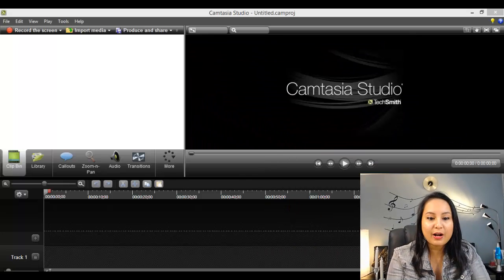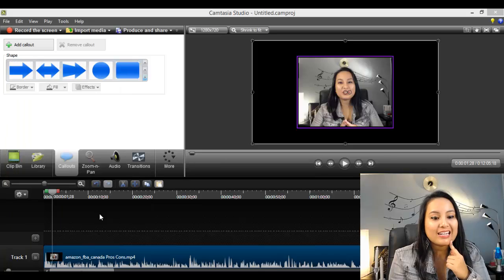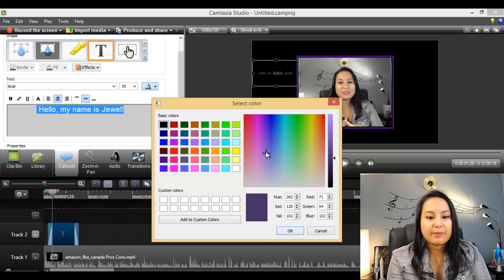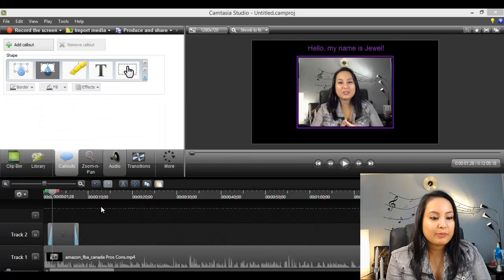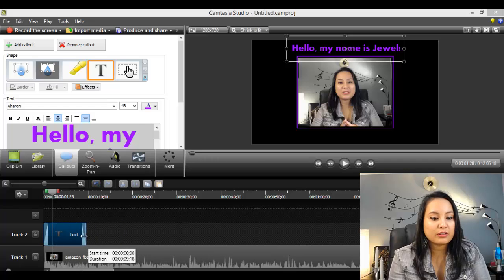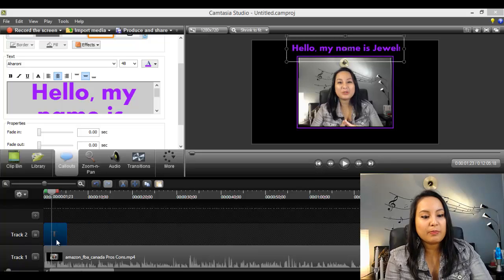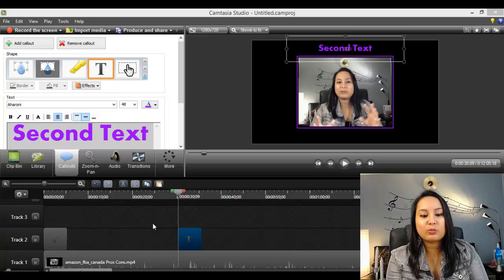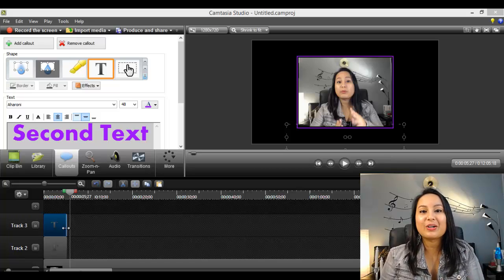Camtasia Studio 8 Tutorial: How To Add Text in Camtasia + Control Duration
➤Cameras:

1. Webcam Camera: Logitech c930e

➤Microphones:

1. USB Mic: Blue Yeti

➤Filming Accessories:
1. Tripod: Neewer Carbon Fiber

2. DSLR Stabilizer: Neewer Carbon Fiber Handheld Stabilizer

3. Umbrella Light Kit: LimoStudio Umbrella Lights

Camtasia Studio 8 Tutorial: In this video, I show you how to add text and edit your text in Camtasia Studio 8.

I’ll show you how to edit the size, font and color of your text and also how to adjust when and how long the viewer sees the text in your video.

This is a group for all types of creative entrepreneurs to inspire each other, share ideas, build relationships, collaborate, ask questions, and leverage each others talents. It’s completely free.